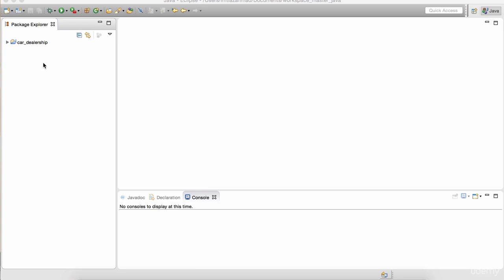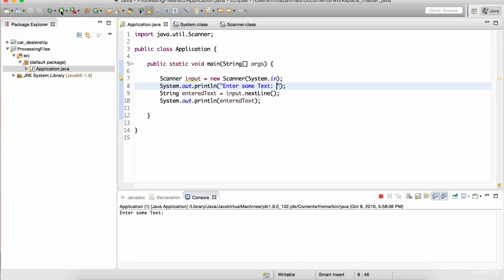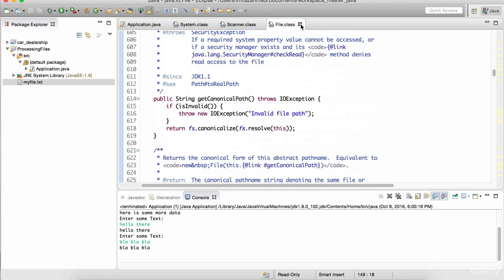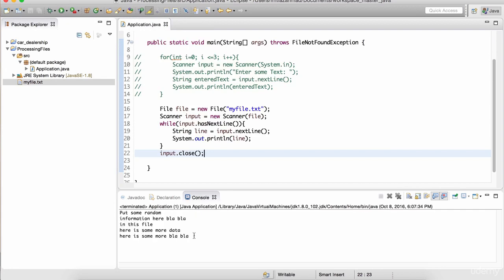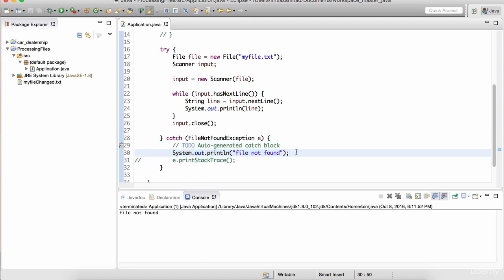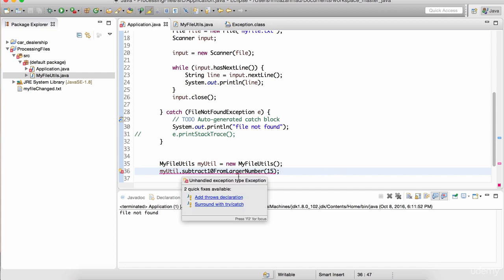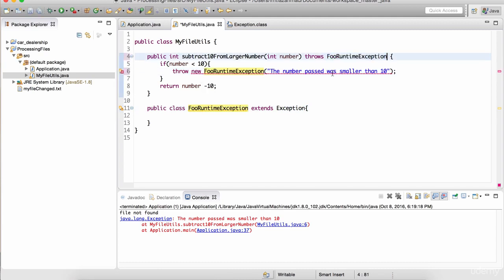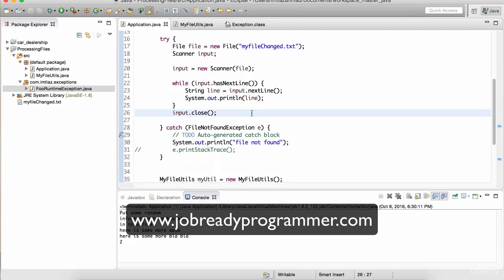File Processing with Exception Handling and Keyboard Input in Java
The java.io package contains nearly every class you might ever need to perform input and output (I/O) in Java. All these streams represent an input source and an output destination. The stream in the java.io package supports many data such as primitives, objects, localized characters, etc.

Stream
A stream can be defined as a sequence of data. There are two kinds of Streams −

InPutStream − The InputStream is used to read data from a source.

OutPutStream − The OutputStream is used for writing data to a destination.

Java provides strong but flexible support for I/O related to files and networks but this tutorial covers very basic functionality related to streams and I/O. We will see the most commonly used examples one by one −

Byte Streams
Java byte streams are used to perform input and output of 8-bit bytes. Though there are many classes related to byte streams but the most frequently used classes are, FileInputStream and FileOutputStream. Following is an example that makes use of these two classes to copy an input file into an output file.